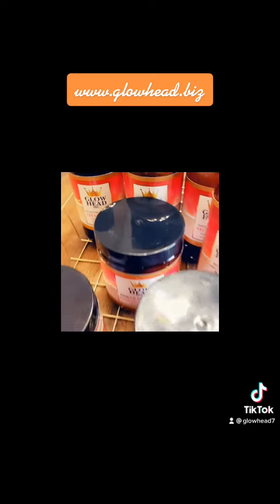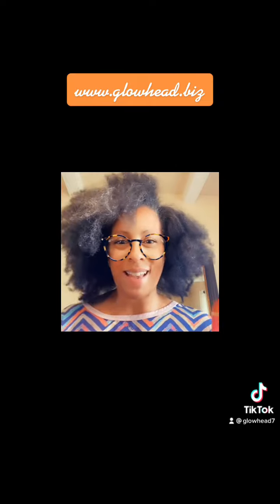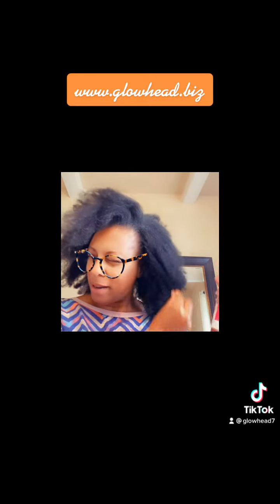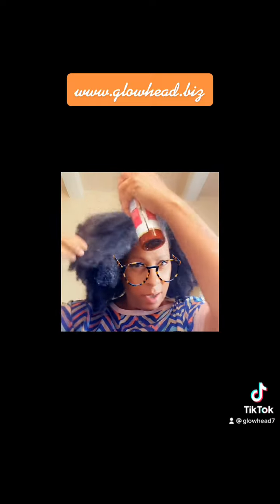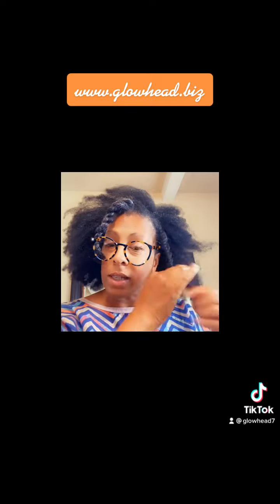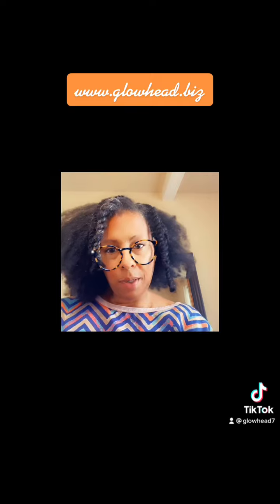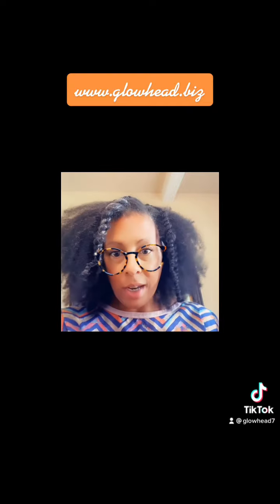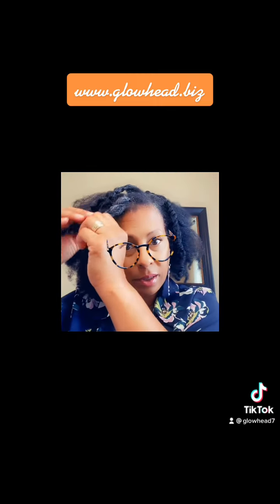May 12, 2022